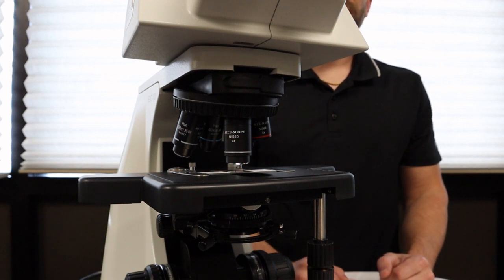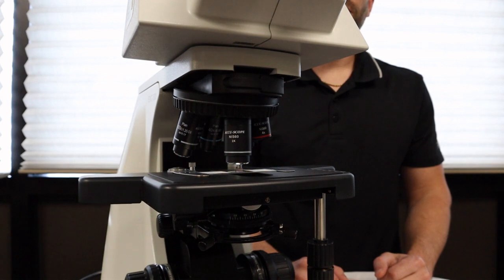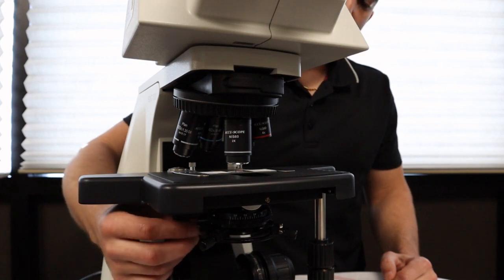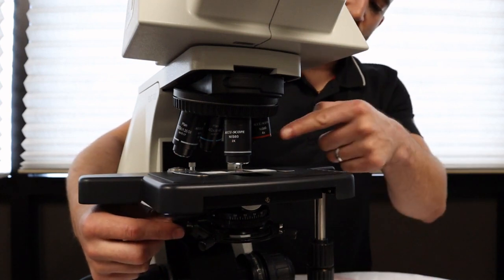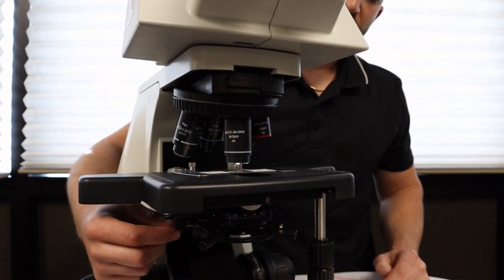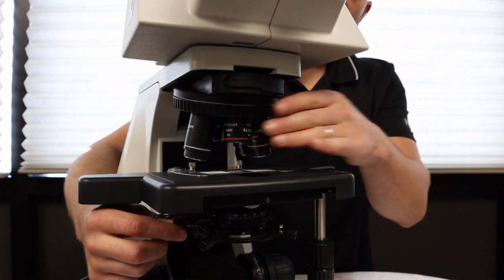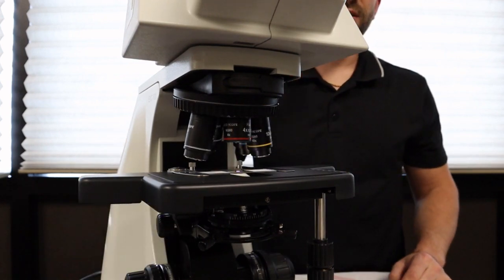Using a Flip In/Flip Out Condenser with 2x Objective [DEMO]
Typically, pathologists will use a 2x objective lens on their microscope.  This requires the use of either a flip in/flip out condenser or a diffusion slider to fill the field of view with even illumination.   This video demonstrates how to use the flip in/flip out condenser.